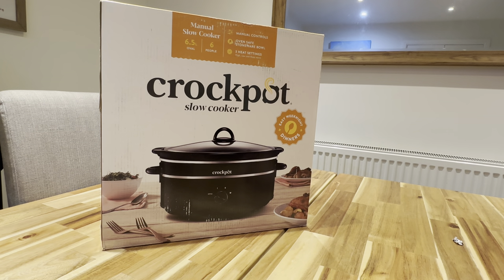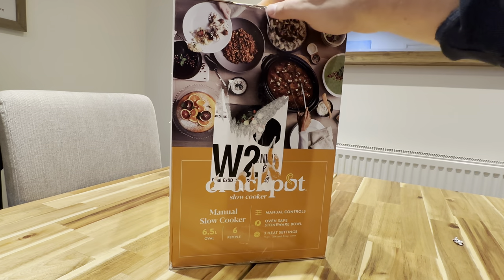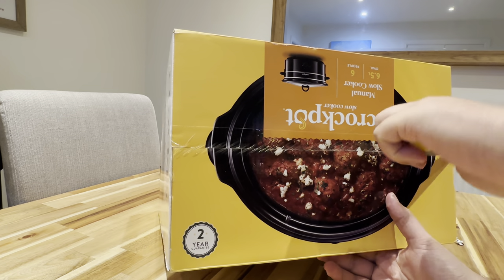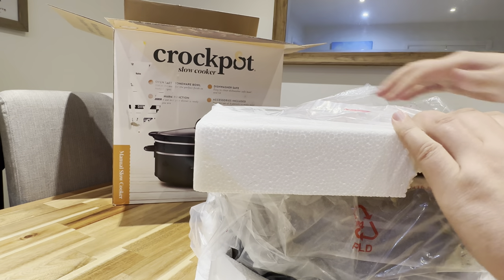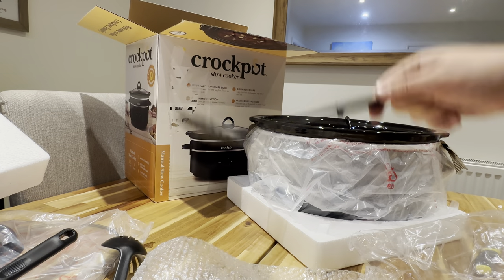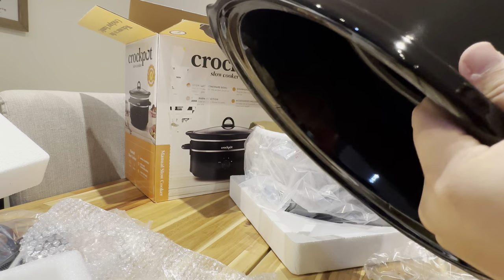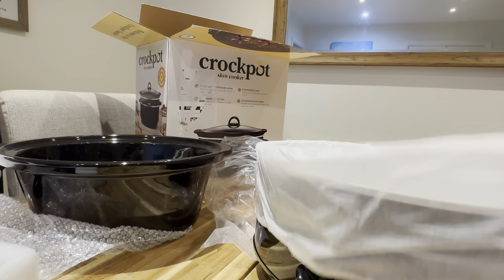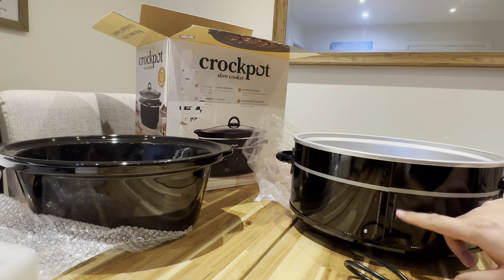Unboxing Crockpot slow cooker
Unboxing Crock-Pot SCV655B Slow Cooker, Aluminium, 300 W, 6.5 liters.

Let the Crock-Pot cook your meal to perfection while you get on with your day; makes casseroles, curries and chilli, as well as soups, roasts and even desserts

3 Heat Settings:
Low, High & Keep-Warm for a variety of easy, tasty dishes

6.5 L Ceramic Bowl:
Perfect for larger families, entertaining or making extra for the freezer; removable bowl serves straight to the table
Slow Cooking Perfection: slow, gentle heat produces mouth-watering dishes and makes tougher cuts of meat deliciously tender with minimal effort; oven-safe bowl and lid make it ideal for browning cheese-topped dishes and meat joints

Includes slow cooker recipe booklet and 3 handy kitchen utensils